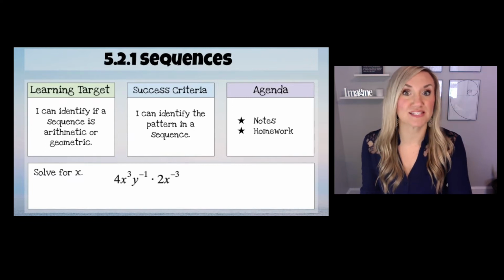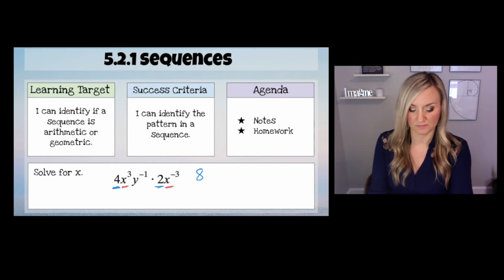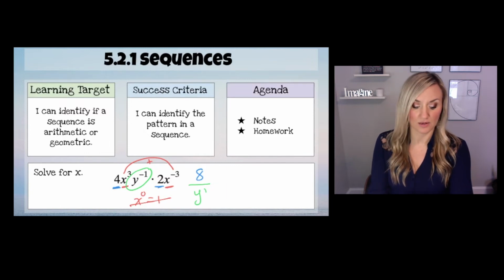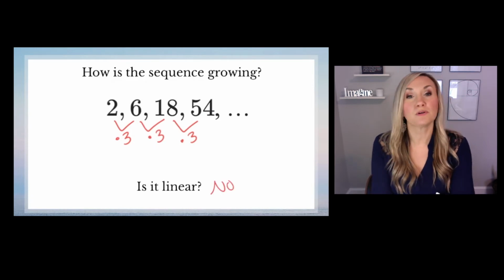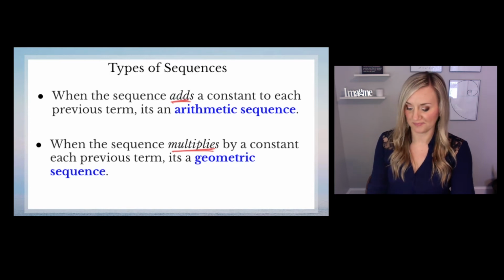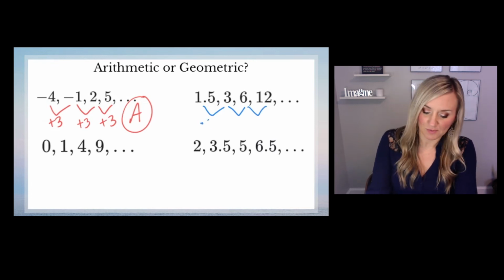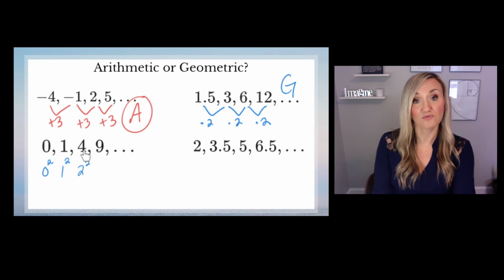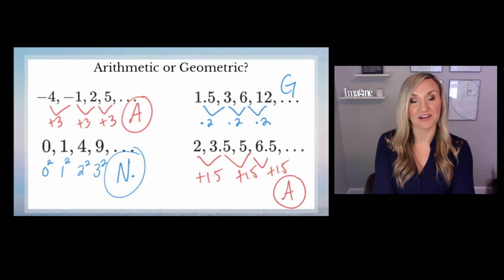Sequences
CPM 5.2.1